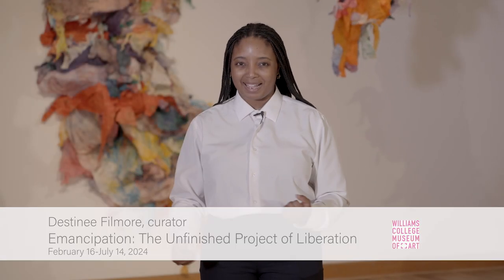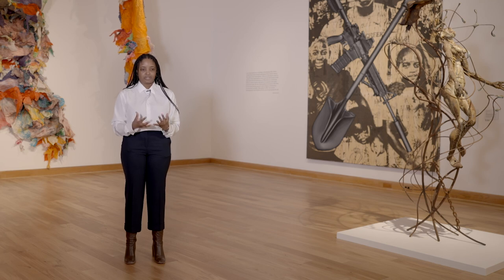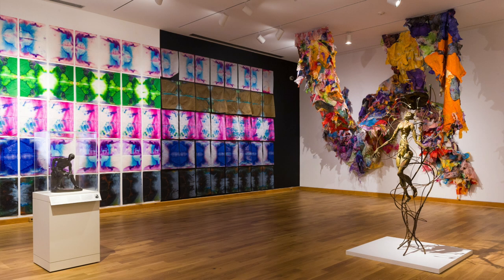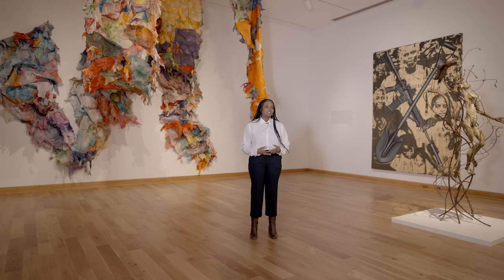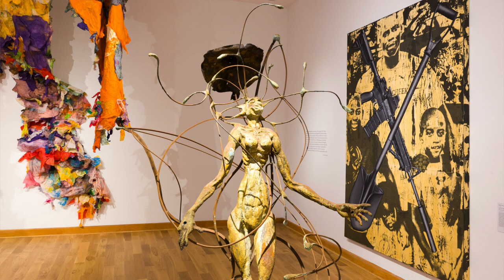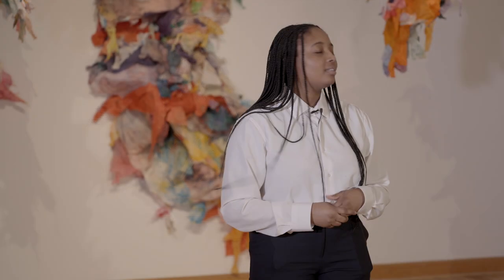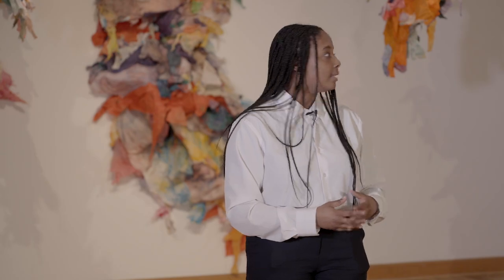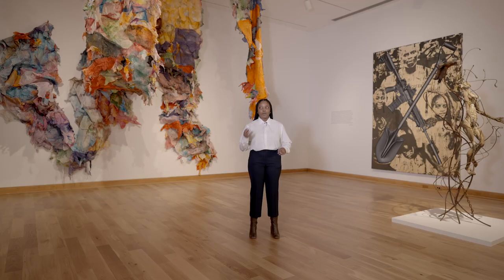Emancipation: Maya Freelon and Alfred Conteh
Destinee Filmore, curator of the "Emancipation: The Unfinished Project of Liberation" exhibition at the Williams College Museum of Art, speaks about artwork by Alfred Conteh and Maya Freelon in the exhibition, which runs from February 16 through July 14, 2024.

Conceived as a commemoration of the 160th anniversary of the Emancipation Proclamation, "Emancipation: The Unfinished Project of Liberation" visualizes what freedom looks like for Black Americans today and the legacy of the Civil War today and beyond. Highlighting the perspectives of contemporary Black artists, "Emancipation" features commissioned and recent works by Sadie Barnette, Alfred Conteh, Maya Freelon, Hugh Hayden, Letitia Huckaby, Jeffrey Meris, and Sable Elyse Smith. The seven installations span sculpture, photography, and paper and textile fabrications.